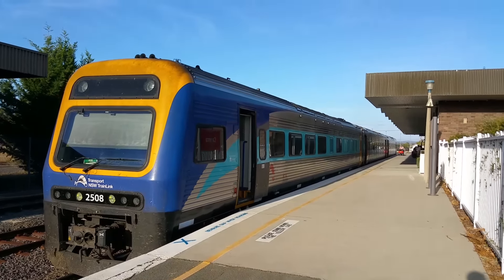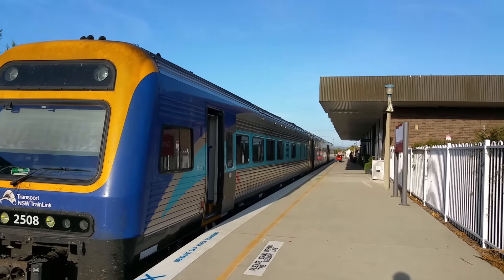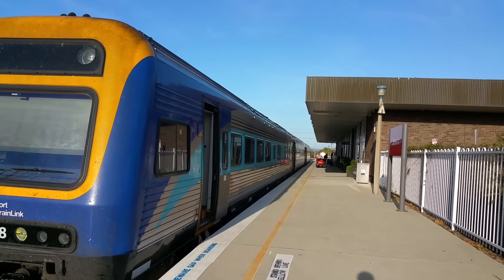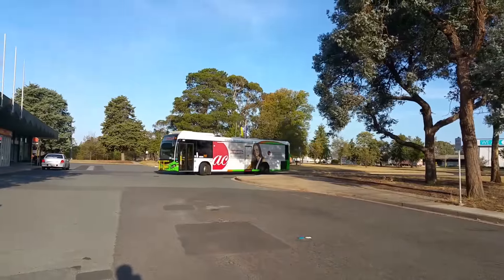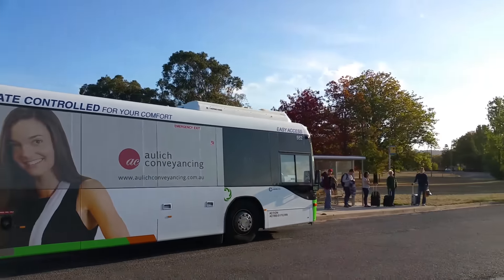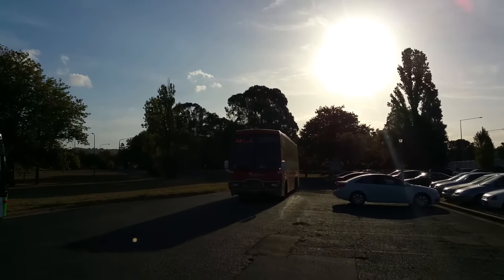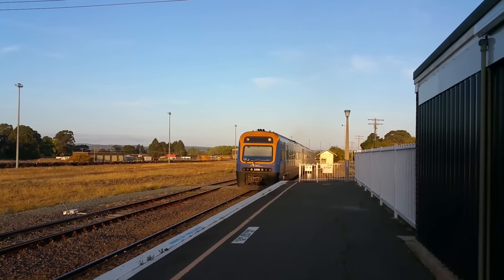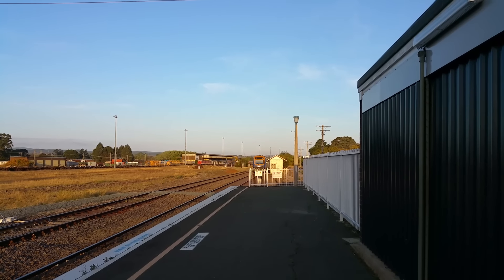Transport for NSW Vlog No.926 Canberra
Filmed: Sunday 3/4/2016

Facebook: Transport for NSW Vlogs